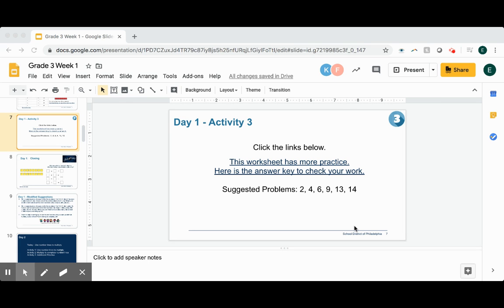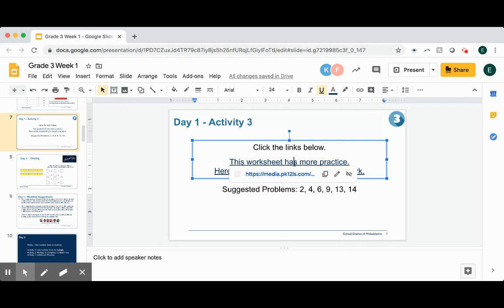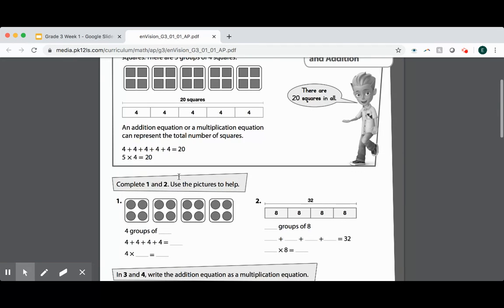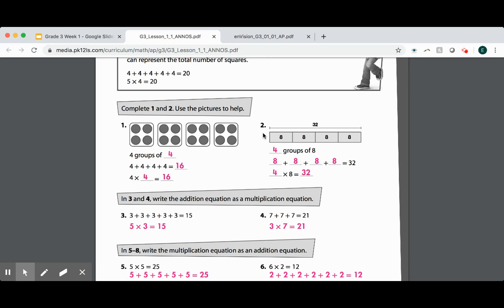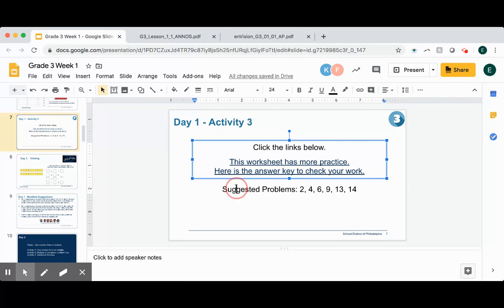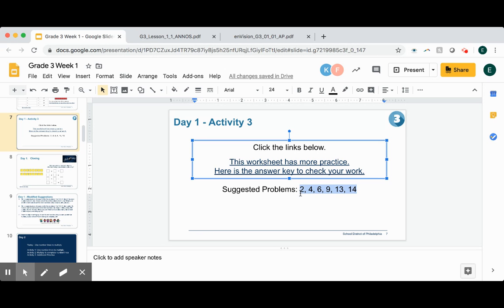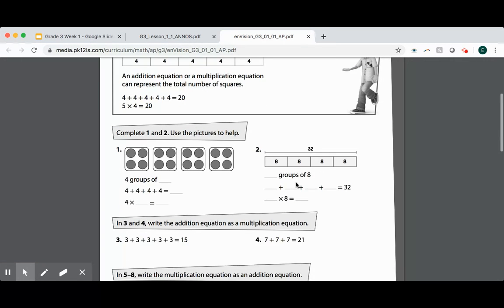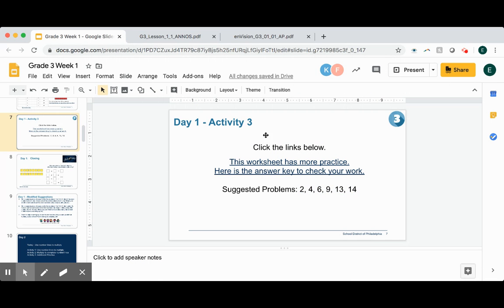Untitled: Apr 5, 2020 12:45 PM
Day 1, Activity 3, Week 1